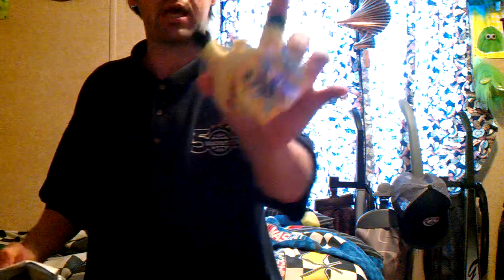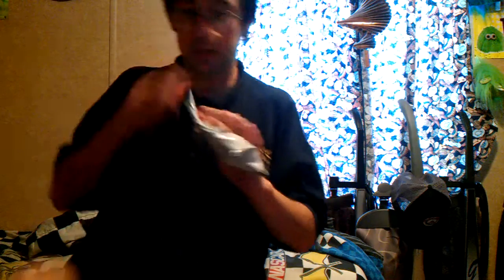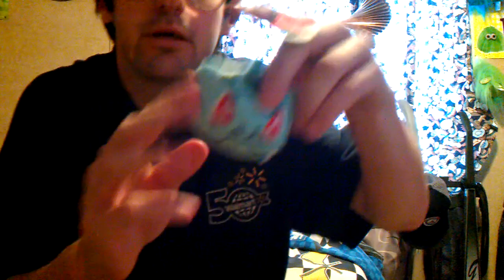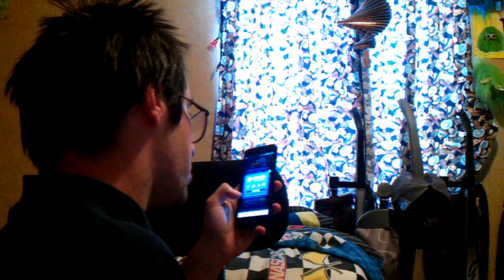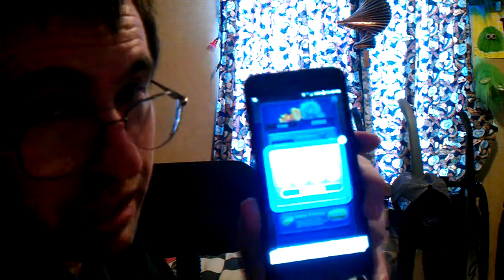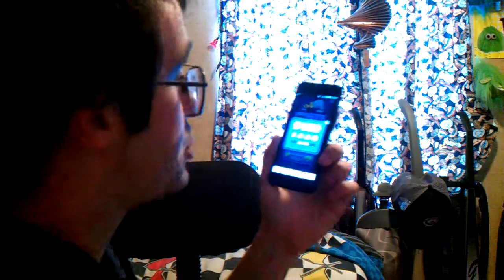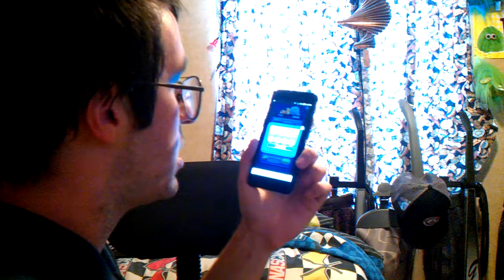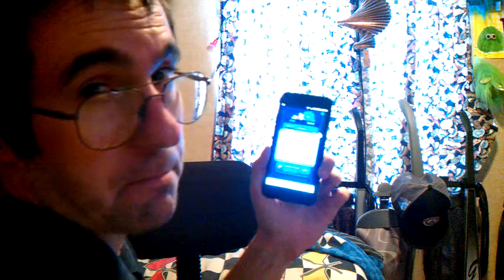Clawee unpackaging video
this was filmed on the 3rd heres my Bulbasaur i probably said squirtle i meant bulbasaur so please dont bash me in comments down below leave a good comment down below